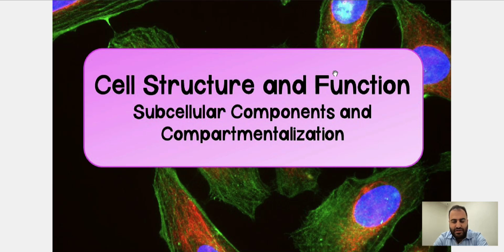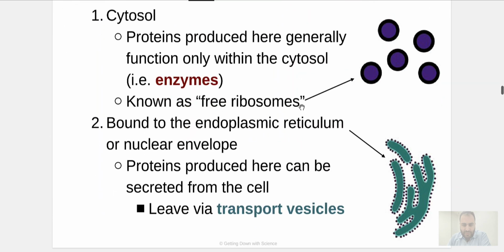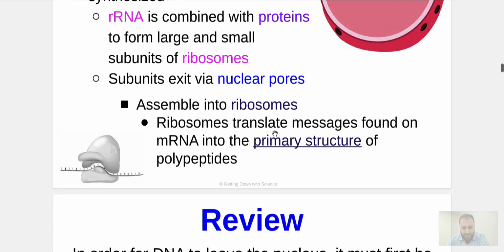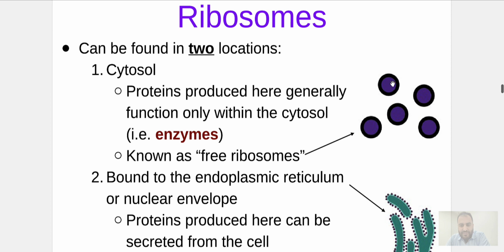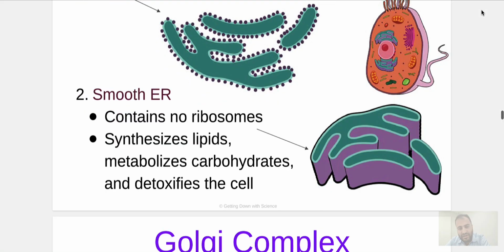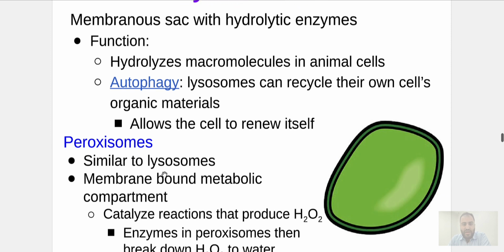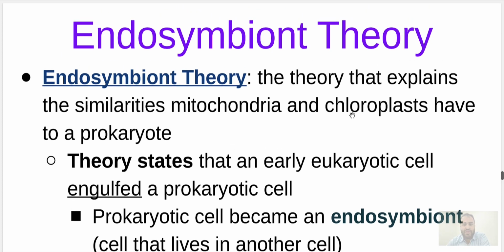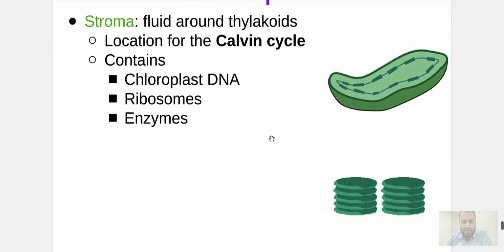Session 1 revision